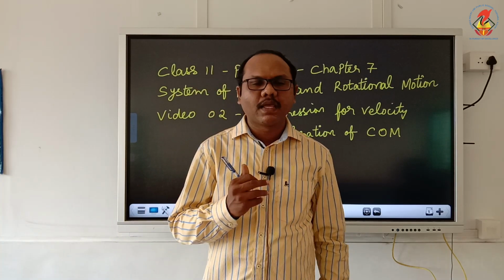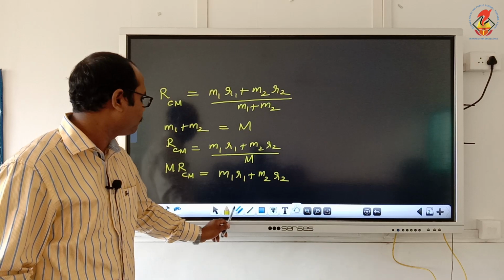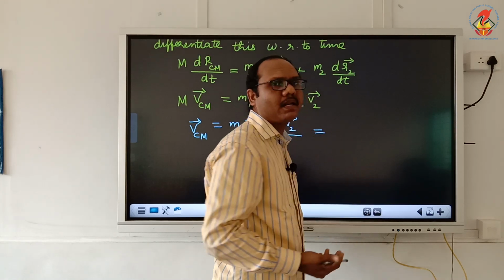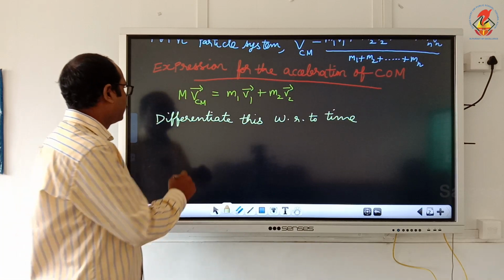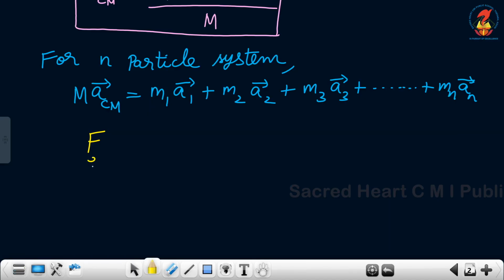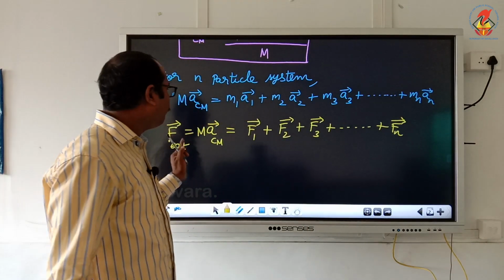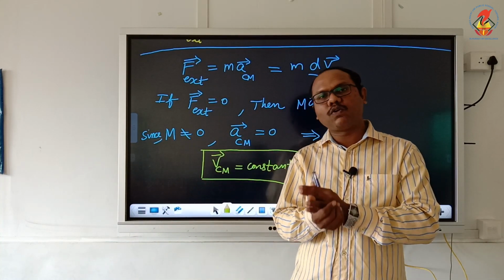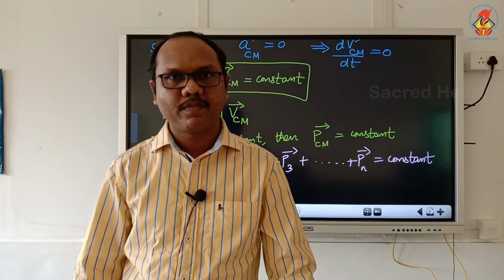Phy11 Chapter 07 System of particles and rotational motion Video 02 Expression for the veloc